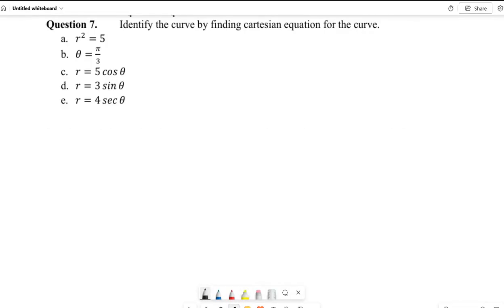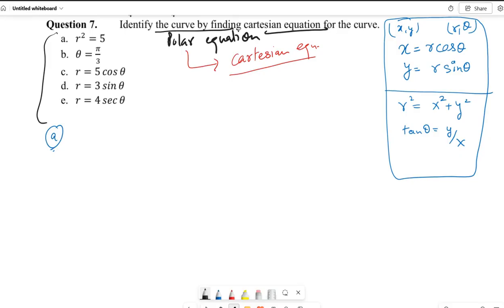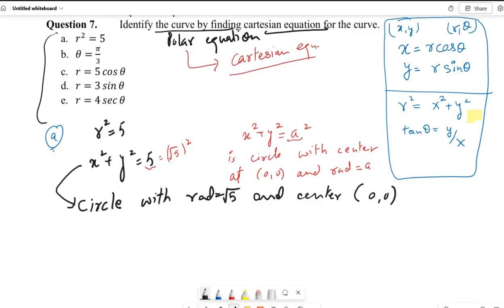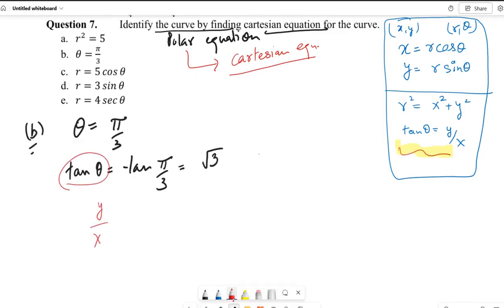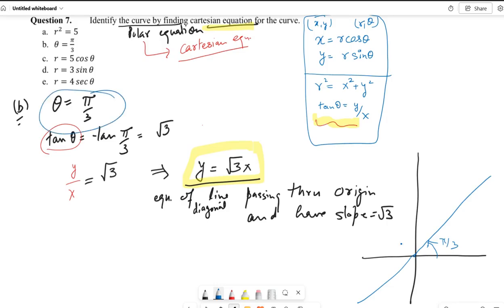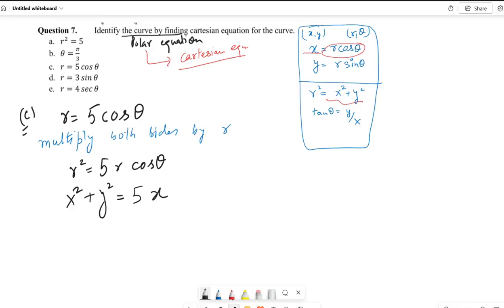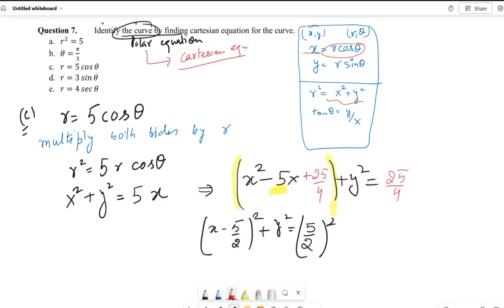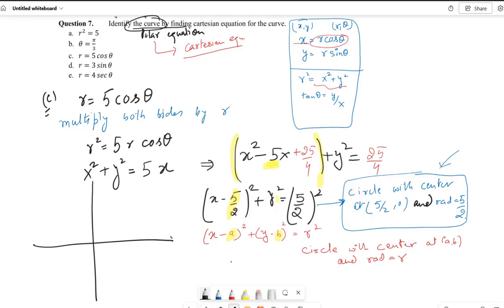Calculus II- Converting polar equations to Cartesian equation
Math1720 Exam 4 Review Q 7(a,b,c)
Question 7. Identify the curve by finding cartesian equation for the curve.